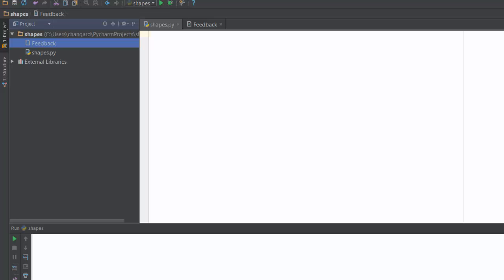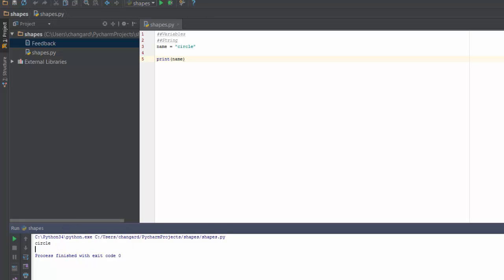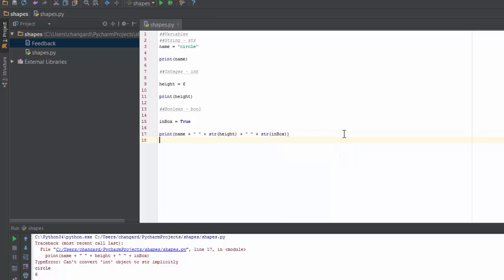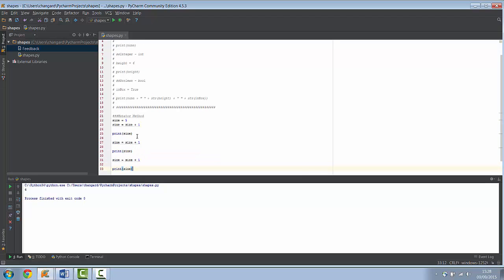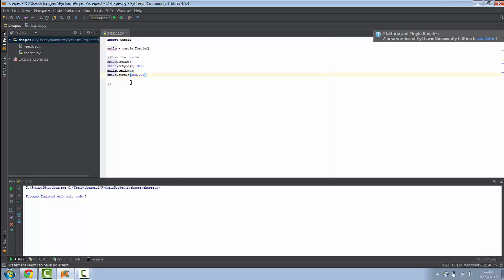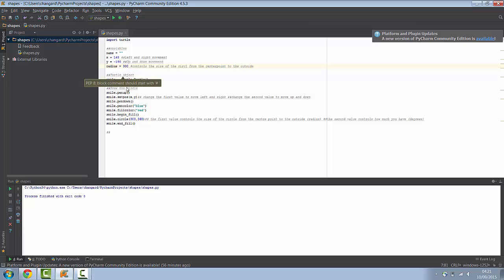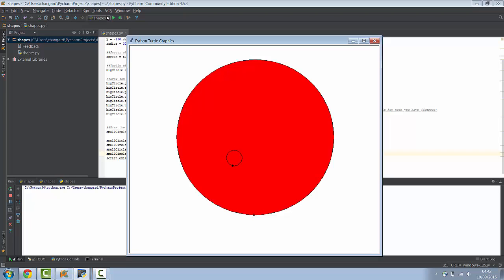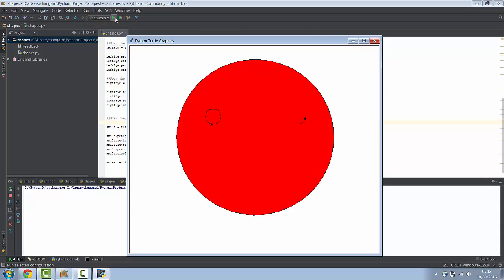Lesson 1 - The basics (Smile project)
This is the first lesson of Project swan teaching basic python.